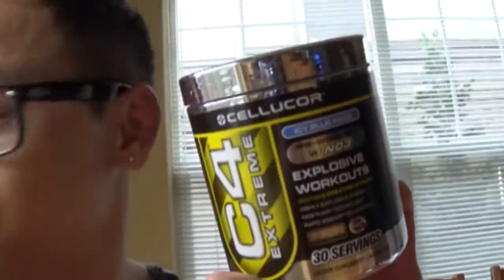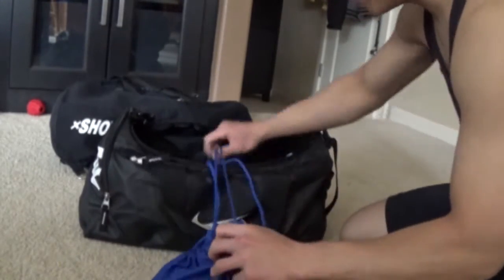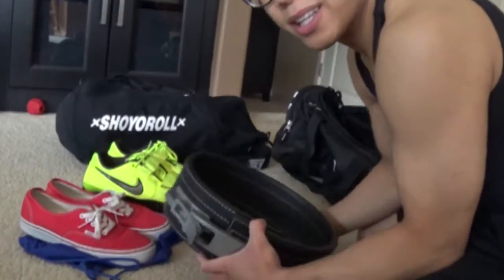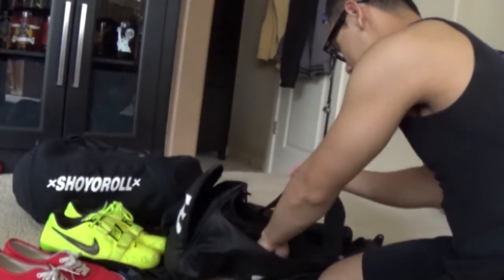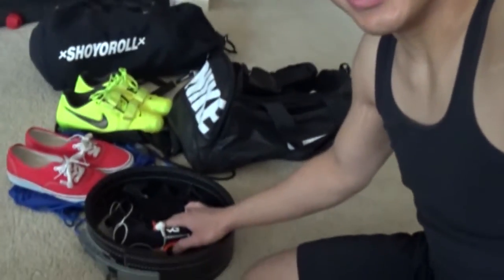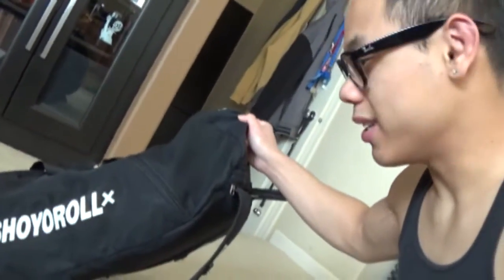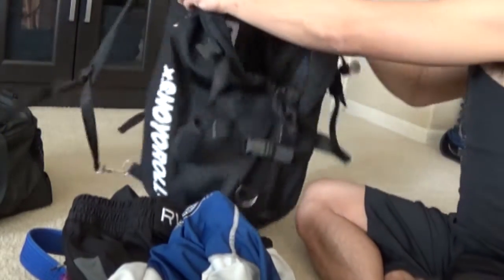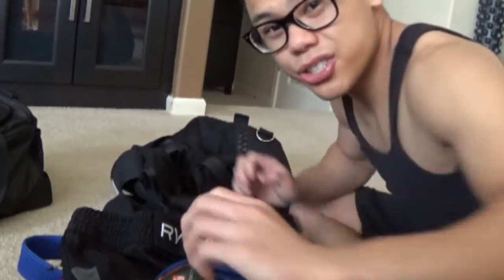2014 Gains - E12 - What's In My Gym & Jiu Jitsu Gear Bag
Songs in video:
Jealous (I Ain't With It)
La La La (Naughty Boy vs. M4SONIC Remix)
Beam (Dannic Mix)

Harbinger Lifting Gloves (similar) -

Sony MDREX10LP/WHI In-Ear Headphones -

Port & Company - Cinch Pack -

Nike Gear Bag
Combination Lock